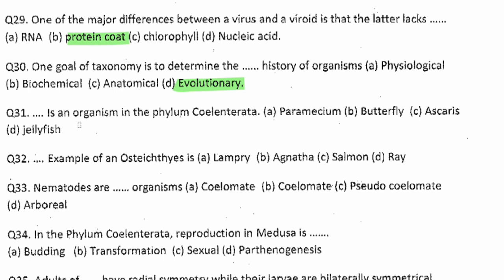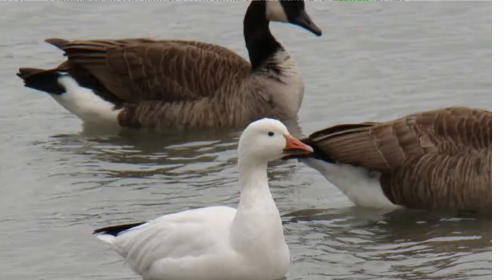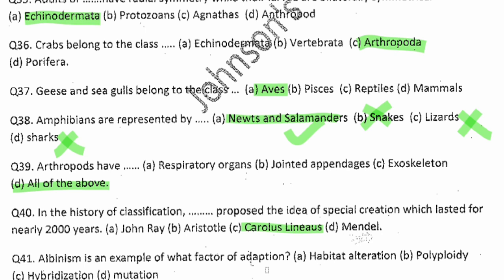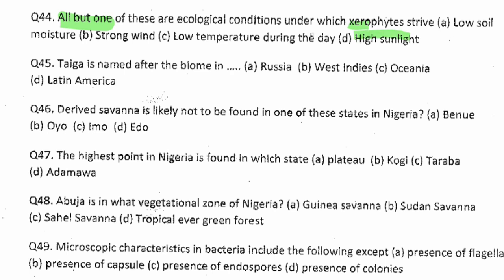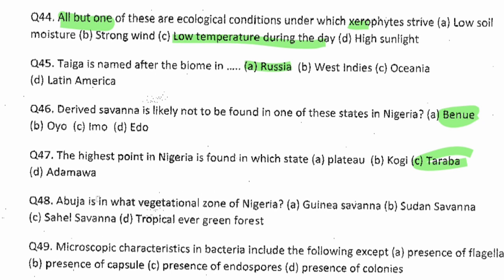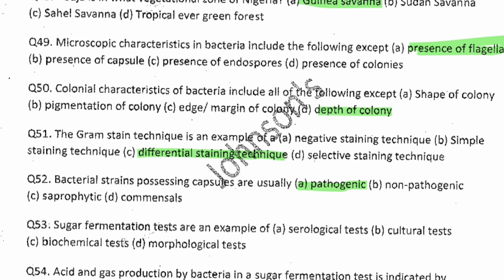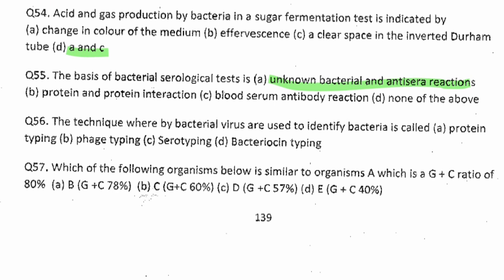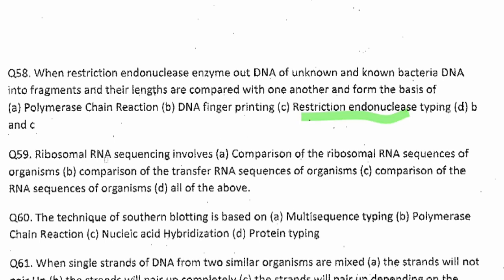GENERAL BIOLOGY II || Are these exam questions?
Unlock the secrets of your General Biology II exam with our exclusive leaked questions! 😱 In this video, we dive deep into the most crucial topics and concepts that are likely to appear on your upcoming exam. Whether you're struggling with cellular biology, genetics, or ecology, we've got you covered with insights, tips, and strategies to help you ace your test.

Join us as we discuss:
- Key concepts from the syllabus
- Frequently asked exam questions
- Strategies for effective studying
- How to tackle tricky exam scenarios

Don’t miss out on this essential guide to prepare yourself for success! Let’s conquer that General Biology II exam together!